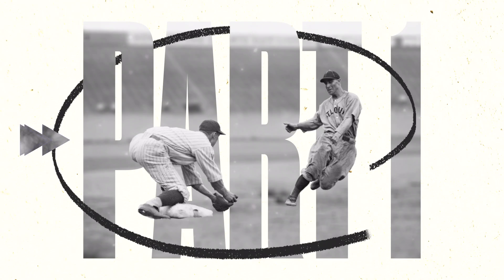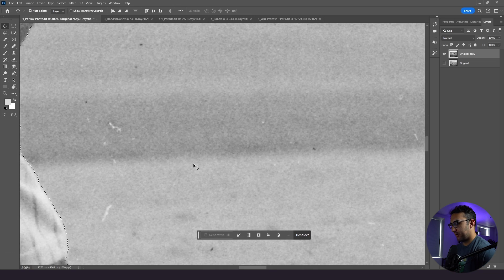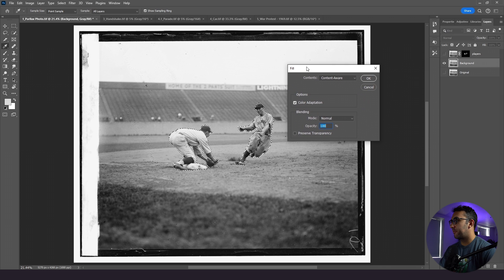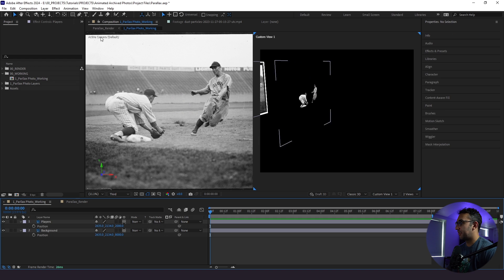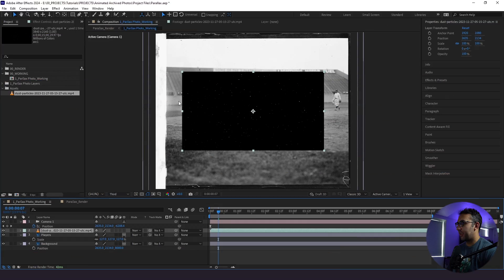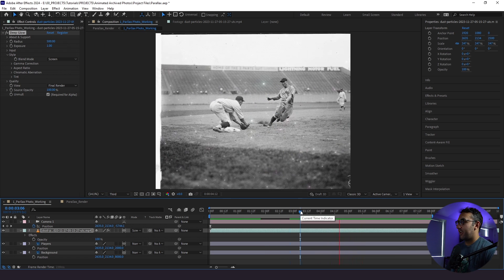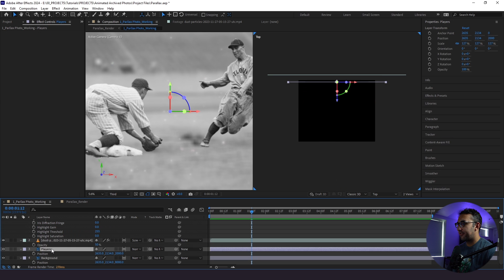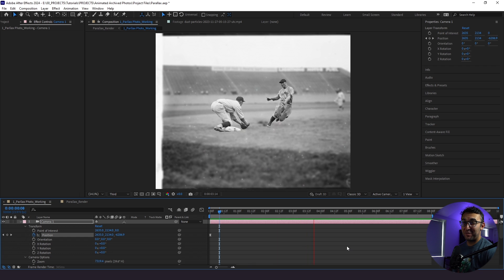How To Animate Archived Photos: Part 1 - The Parallax Effect (After Effects Tutorial)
In this mini series, I show you how to animate archived images using the popular parallax technique in Adobe After Effects! Drop a comment to let me know what you think and if you'd like me to elaborate on anything!

0:00 - INTRO
0:30 - Photo Prep
2:58 - Remove Players From Background
4:30 - The Parallax Effect
6:00 - 3D Camera
6:51 - Sauce: Adding Dust Particles
8:05 - Stylizing Dust Particles
8:55 - Focusing Your 3D Camera
9:50 - Rack Focusing
11:07 - PRO TIP: Link Your Focus To Layer